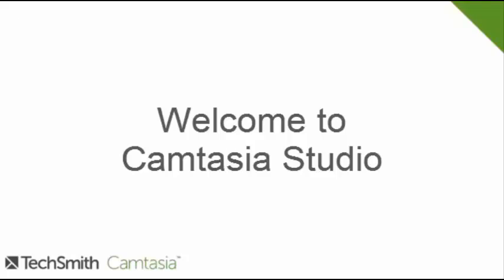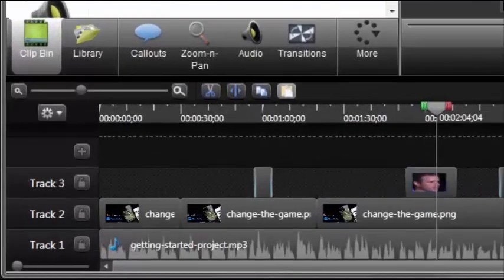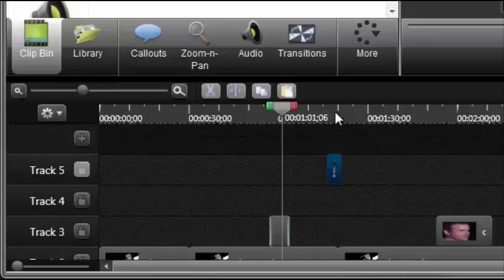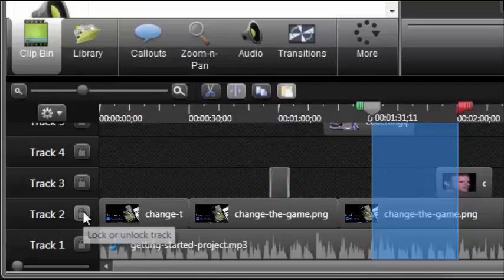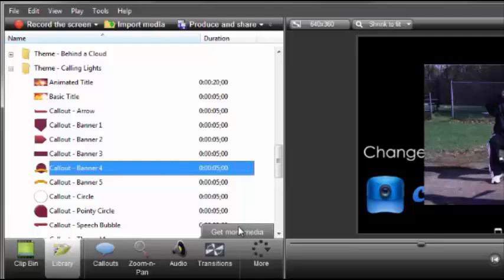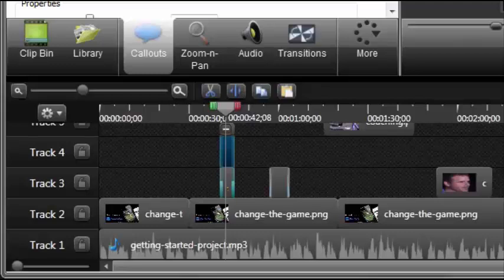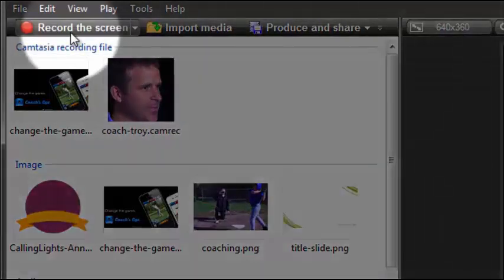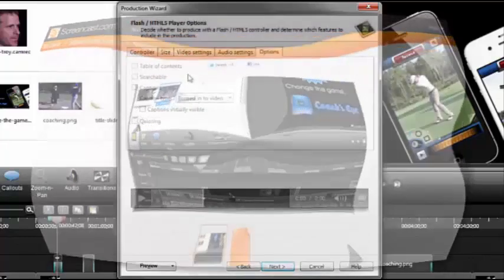شرح برنامج كمتازيا استوديو 8 Camtasia Studio Tutorial